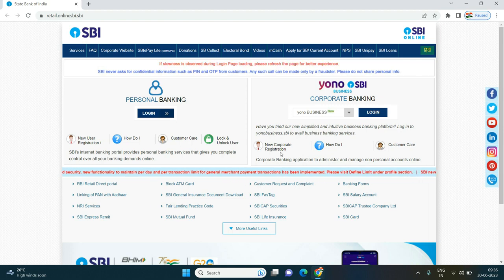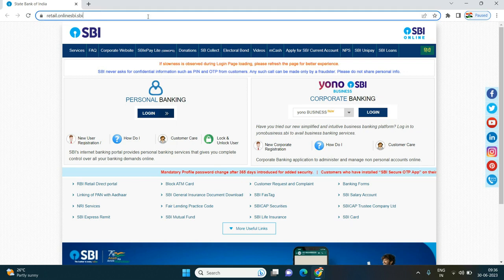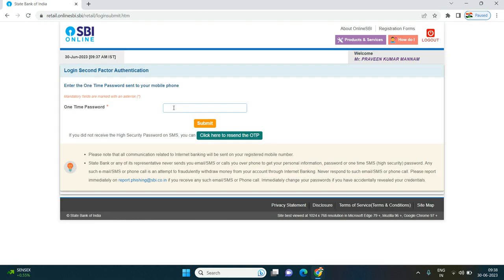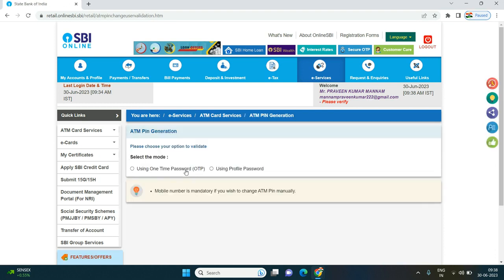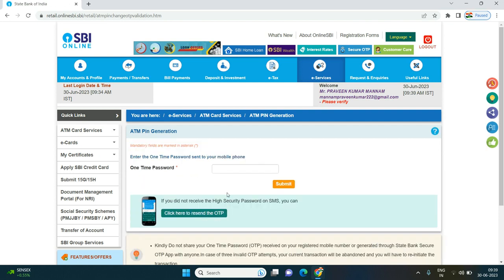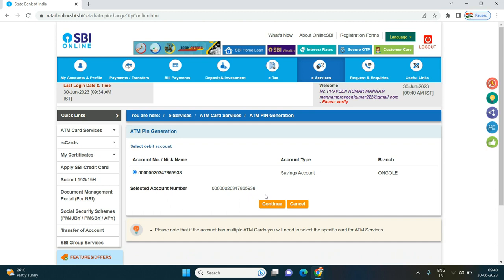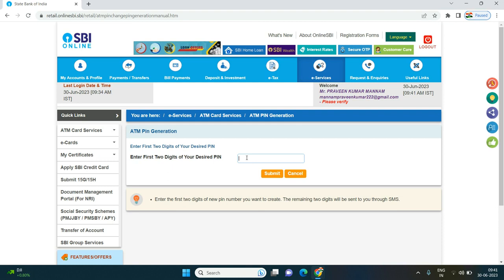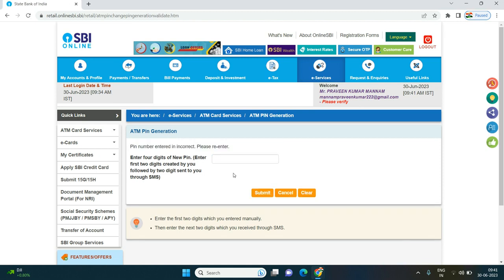How to Generate SBI ATM Card PIN Online telugu|SBI Debit Card PIN Change Telugu|Yono SBI